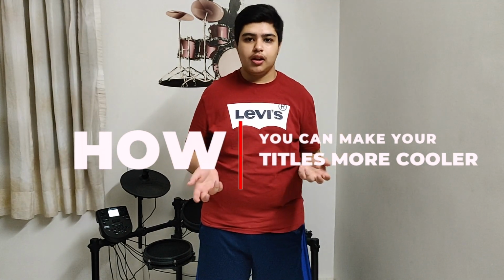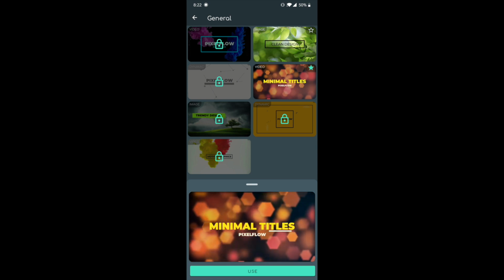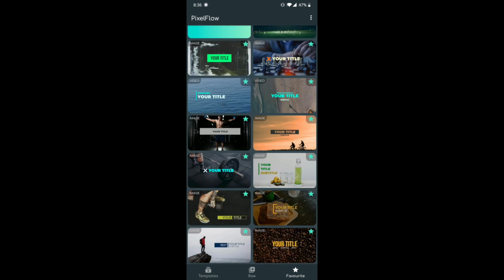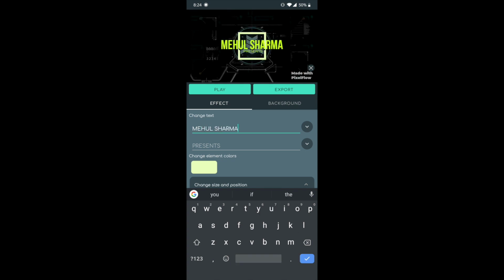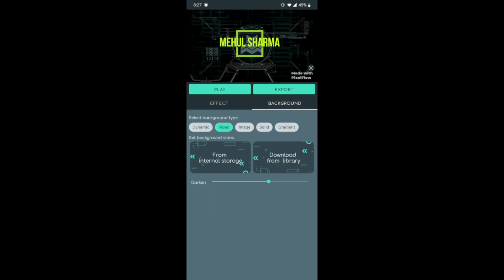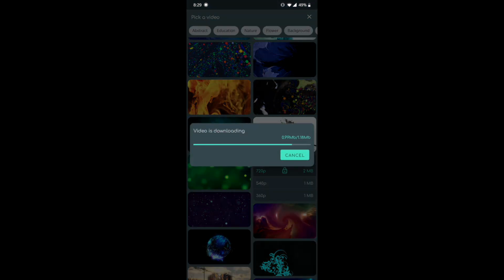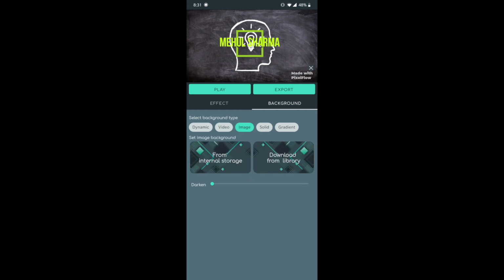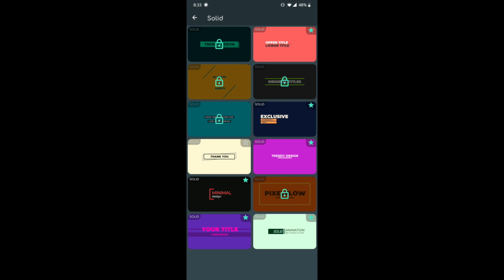"How You Can Make Your Titles More Cooler" Tutorial by Mehul ShaRma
Hey everyone! Hope you will like this video and in this this video I've done  "How You Can Make Your Titles More Cooler"  for your Youtube Videos, Presentations and for other purposes. I hope you will get some information from this video.